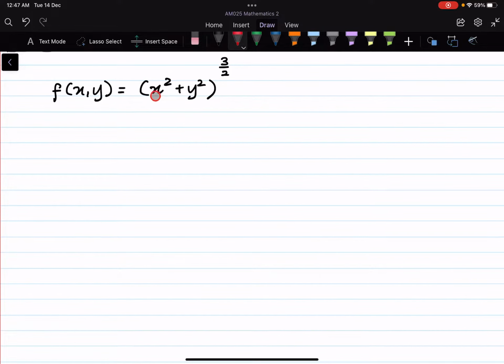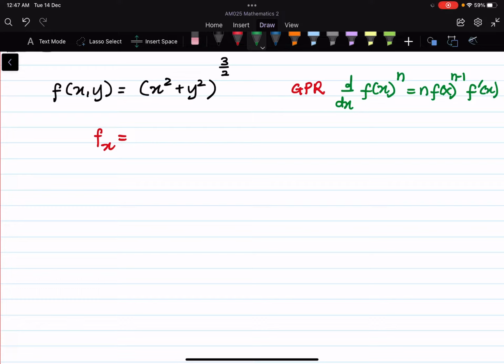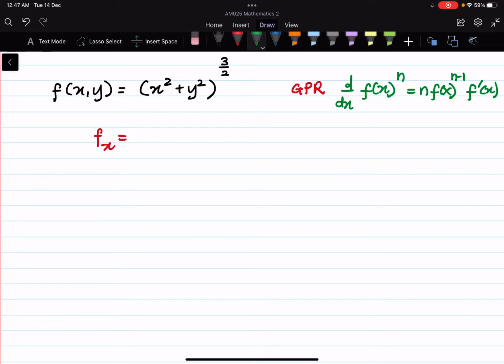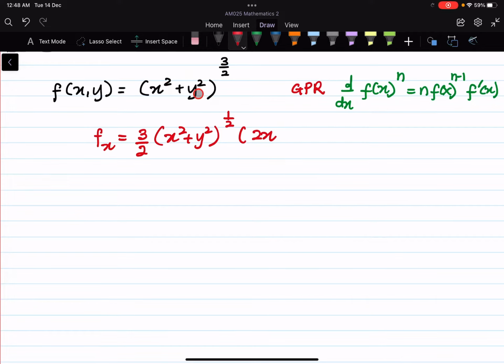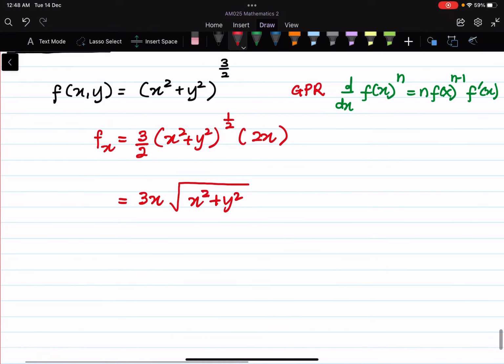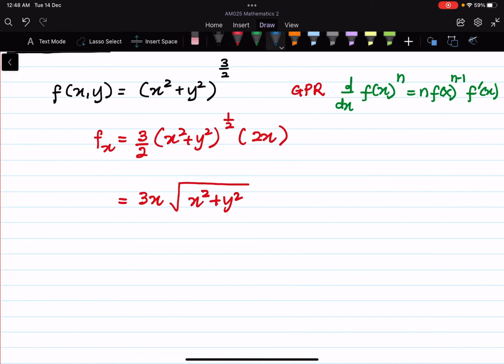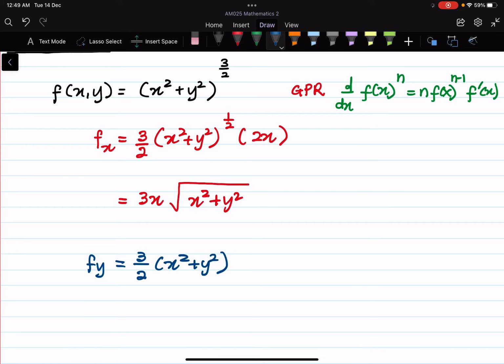Partial Differentiation is easy | Tutorial 1 of 6 | Question 5